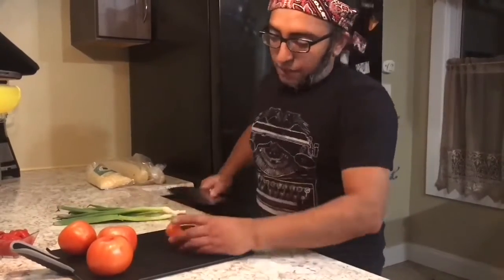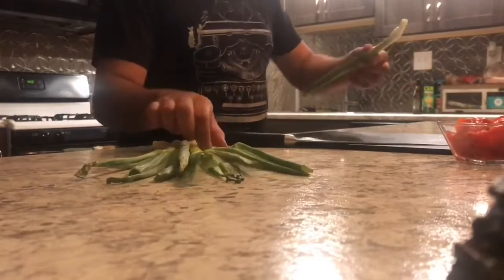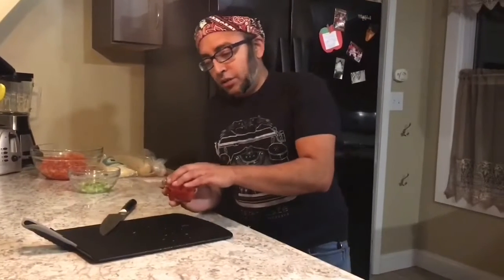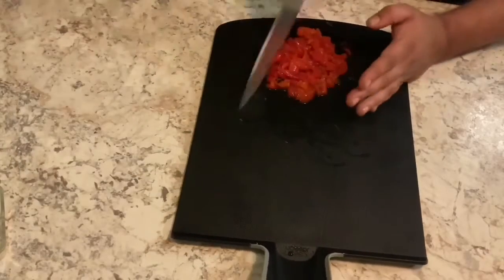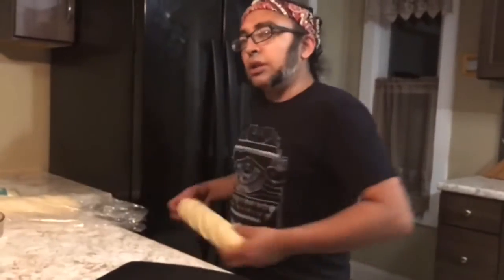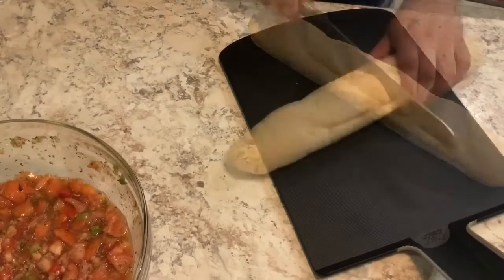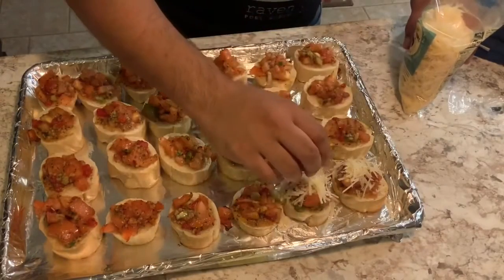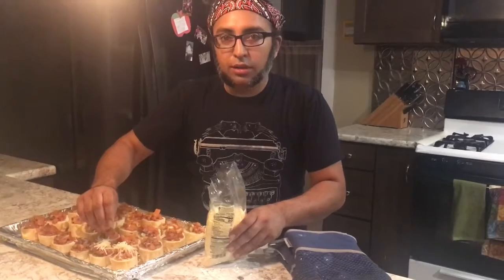Cooking with Sadaat - Raven Cafe Bruschetta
It's time to get cooking everyone! 👩‍🍳👨‍🍳 Sadaat from @ravencafe_ph is ready to show us step by step how to make his famous Tomato Basil Bruschetta. So turn your oven to 450º F, gather all the ingredients, and let's start! 🍅🥖

Ingredients:

3-4 tomatoes
1/2 C. roasted marinated red pepper
5 green onions
1 head of garlic
1 oz. dried basil
1 oz. Italian seasoning
1/2 Tbsp. salt
1/2 C. corn oil
2 Tbsp. balsamic vinaigrette
2 Italian baguettes